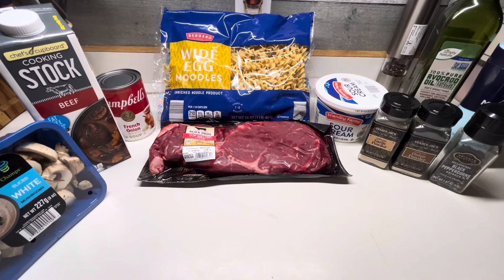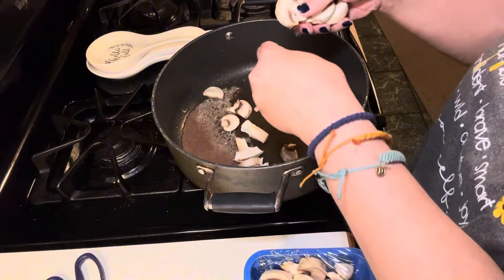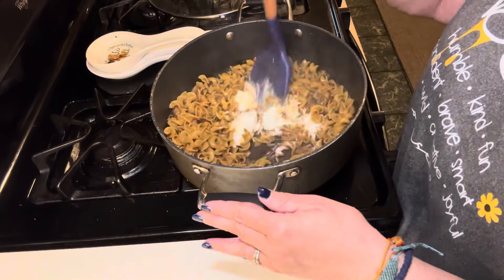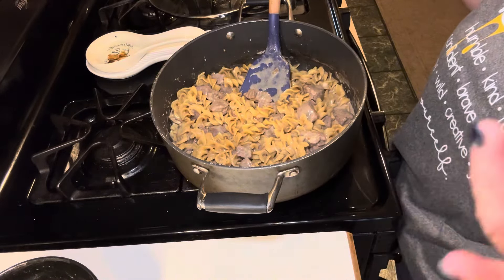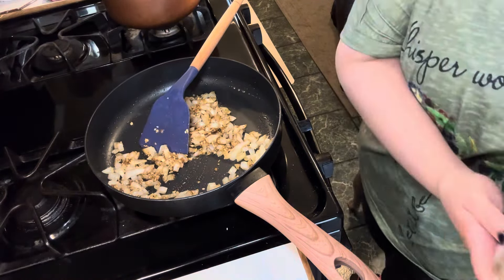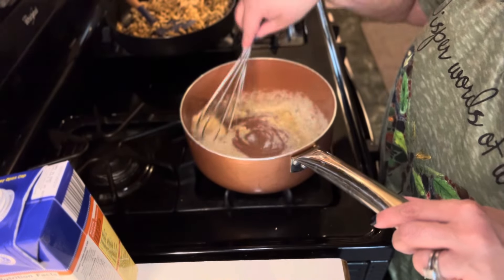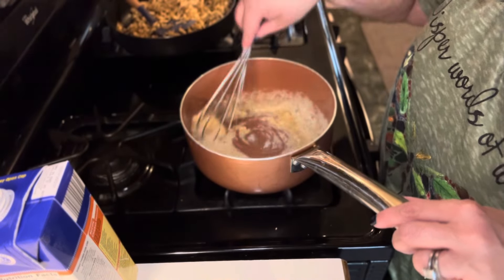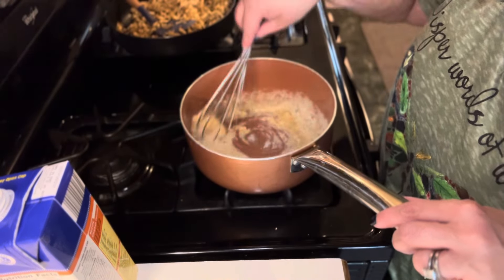What’s for dinner? Quick Easy Week night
french onion beef and noodles

Ingredients:

2 tablespoons Olive Oil
1 pound Beef Stew Meat
1 teaspoon Onion Powder
1 teaspoon Garlic Powder
Salt & Pepper, to taste
1 can (10.5 ounces) French Onion Soup
3 cups Beef Broth
12 ounces Egg Noodles
½ cup Sour Cream
¼ cup Parmesan Cheese
1 cup French Fried Onions
Instructions:

Heat the Oil: In a large pot, heat olive oil over medium-high heat.
Sear the Beef: Add beef stew meat and season with onion powder, garlic powder, salt, and pepper. Sauté for 3-5 minutes until beef is seared on all sides.
Simmer with Soup and Broth: Pour in French onion soup and beef broth. Bring to a simmer, then let the beef cook on low for 10 minutes.
Cook the Noodles: Add egg noodles to the pot and continue to simmer for an additional 10 minutes, stirring occasionally, until noodles are tender.
Add Dairy: Remove the pot from heat. Stir in sour cream and Parmesan cheese until well combined.
Serve: Sprinkle with French fried onions before serving.
Serving Suggestions:

Enjoy this flavorful dish as a comforting main course.
Pair with a crisp green salad or steamed vegetables for a balanced meal.

Chicken Enchilada